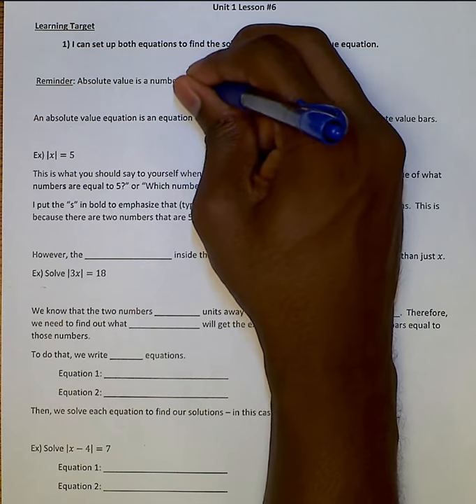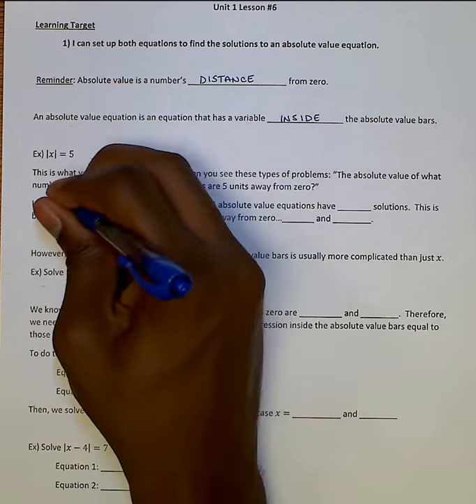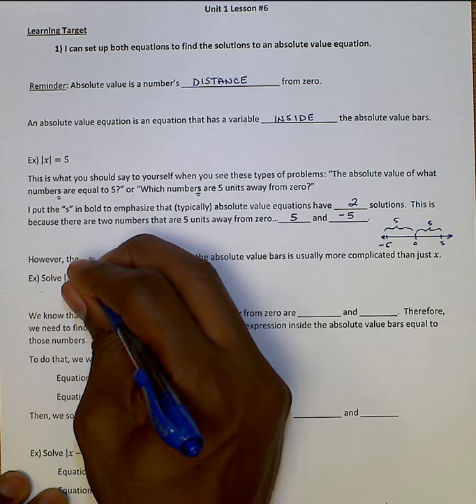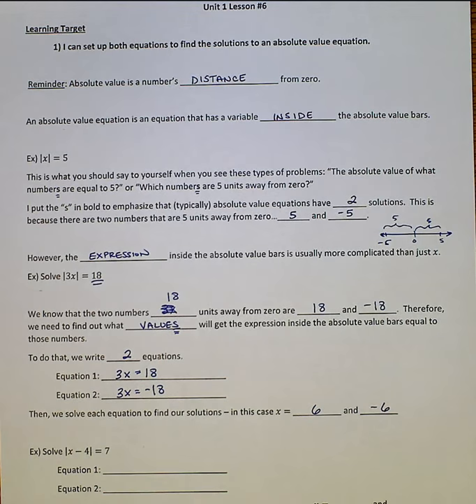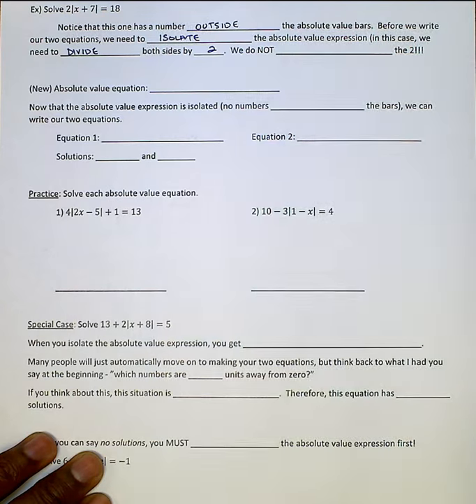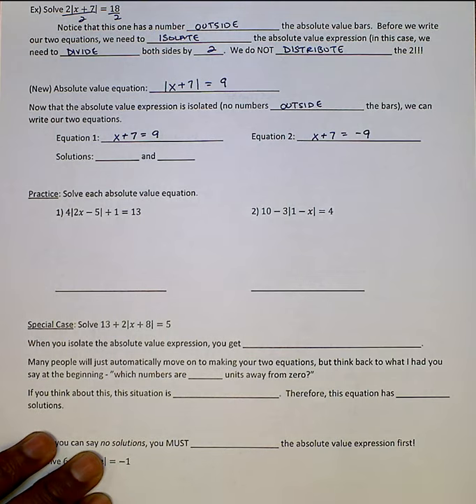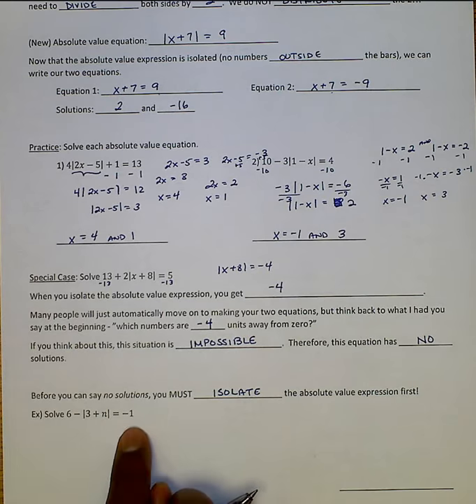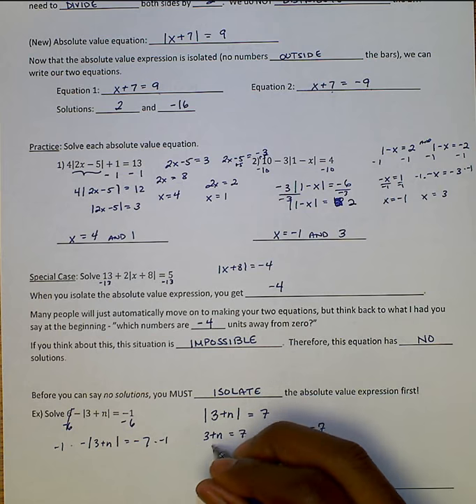Unit 1 Lesson 6: Absolute Value Equations